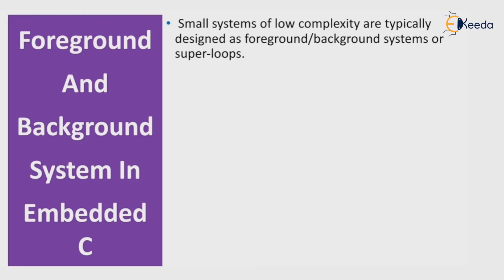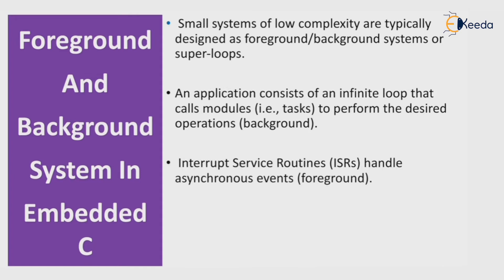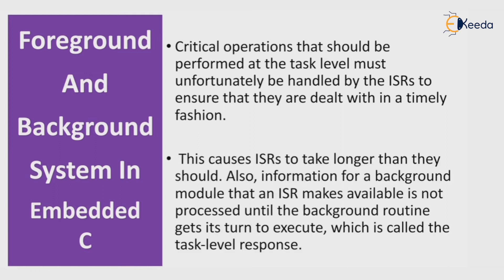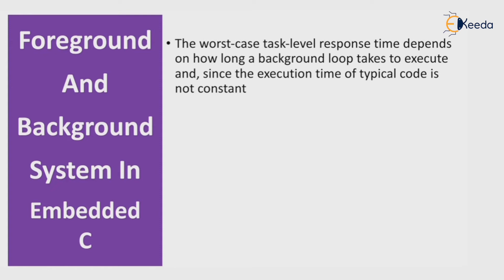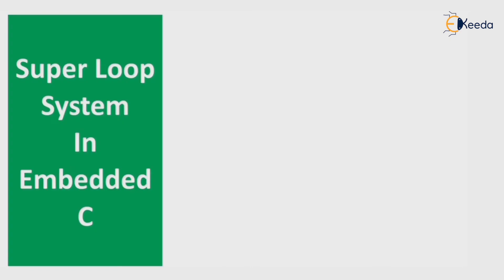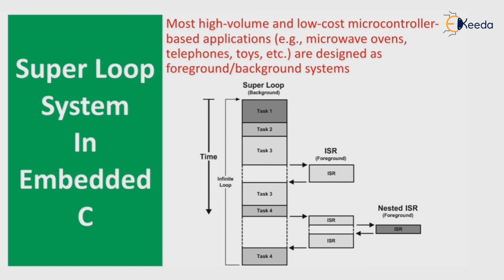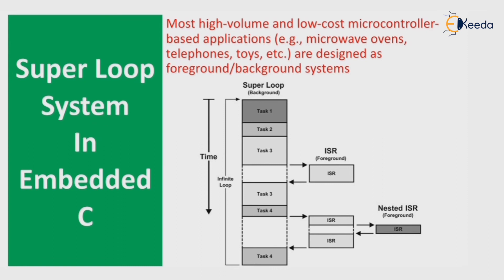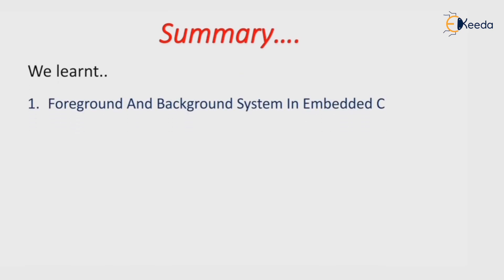Foreground and Background | Embedded Hardware | Embedded System & RTOS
Discover the intricate balance between foreground and background operations in Embedded Hardware and Real-Time Operating Systems (RTOS) in this comprehensive exploration. Delve into the core principles defining embedded systems, uncovering their interplay with foreground tasks and background processes. Learn how these components synchronize to enhance system efficiency and functionality. Join us as we decode the significance of this relationship, unveiling its critical role in shaping the landscape of embedded technology. Dive into the world of Embedded Hardware, gain insights into RTOS, and grasp a deeper understanding of the dynamics between foreground and background elements within embedded systems.

Happy Learning.